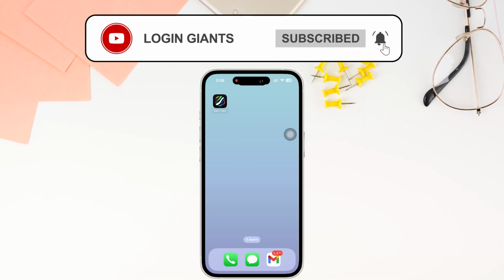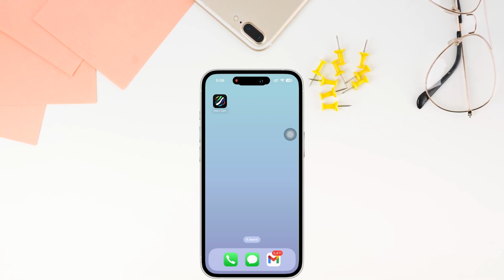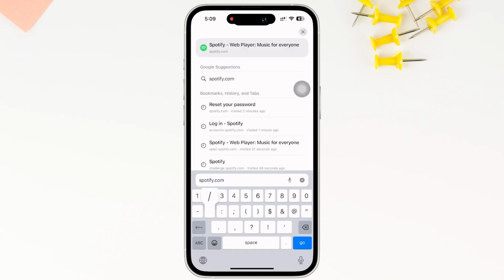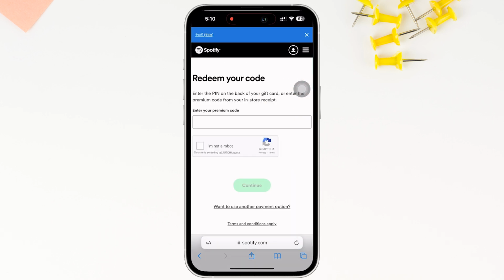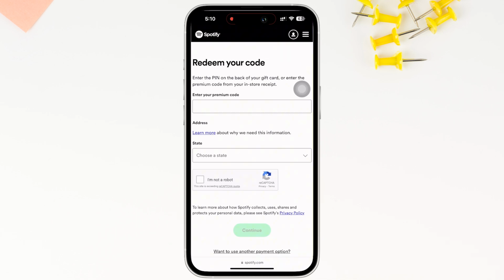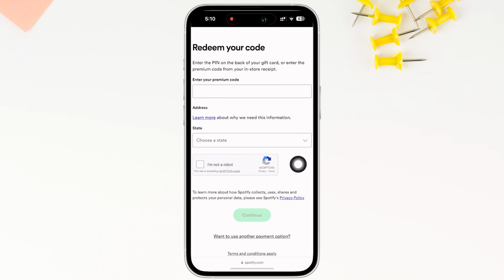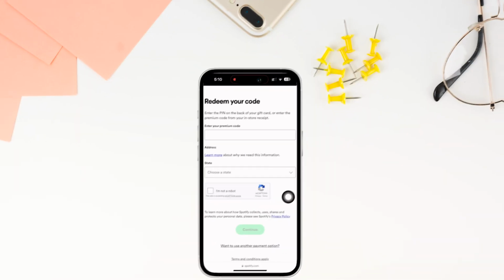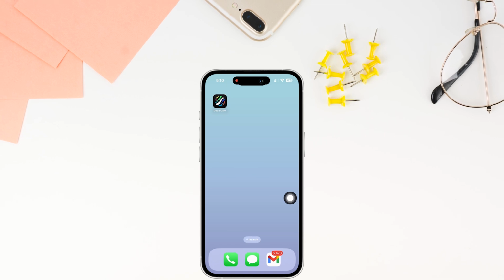How To Redeem Spotify Gift Card - Mobile & Computer (LATEST GUIDE)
🎵🎁 How To Redeem a Spotify Gift Card - Mobile & Computer (LATEST GUIDE)

Ready to enhance your listening experience with a Spotify gift card in 2024? This latest guide provides you with step-by-step instructions on how to redeem your Spotify gift card on both mobile devices and computers. Enjoy your favorite music and podcasts without interruption!

In this tutorial:
0:00 - Introduction
0:05 - How To Redeem a Spotify Gift Card - Mobile & Computer (LATEST GUIDE)

Learn the simple steps to redeem your Spotify gift card regardless of your device. We'll guide you through entering your gift card code on the Spotify website via computer, or directly through the Spotify app on mobile. Ensure your account is credited with the gift card balance to unlock premium access.

Unlock the full potential of your music streaming by following this guide to redeem a Spotify gift card on mobile and computer in 2024!